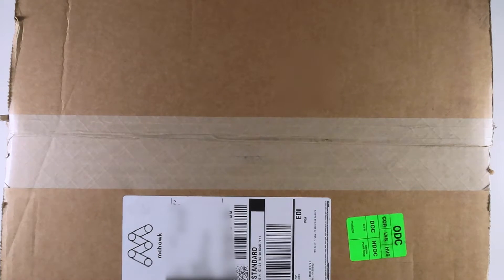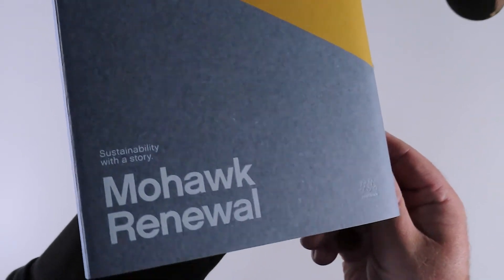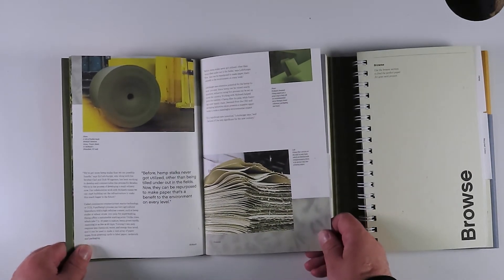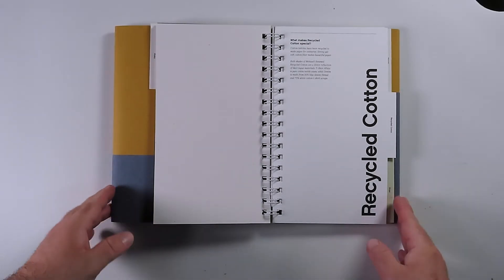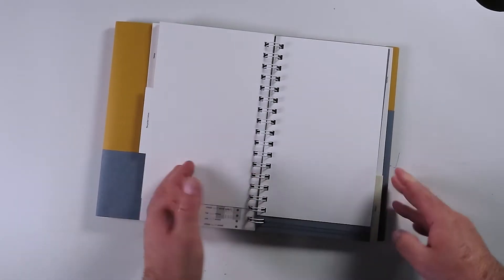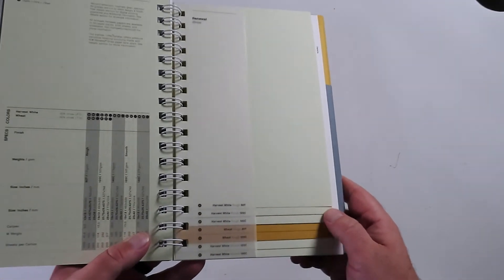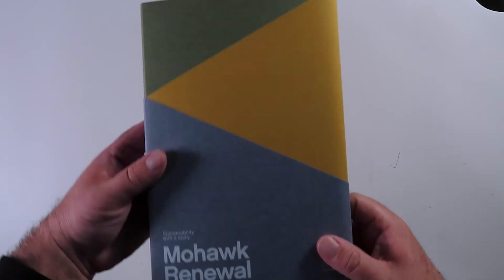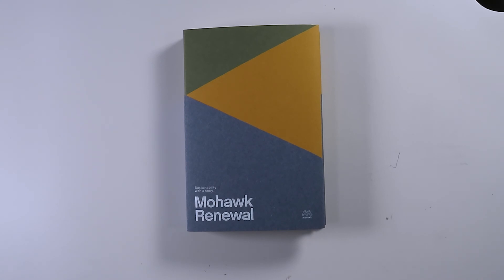New Swatch Alert! - Why Graphic Designers NEED THIS!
Did you know that Mohawk Paper, the makers of incredible printing papers for Designers and Printers, has a new product?!? You should! Let's walkthrough this swatch book so you can see why you need to use this paper.

If you want to learn more about graphic design for print, go to printdesignacademy.com